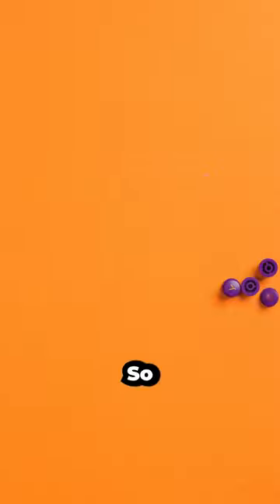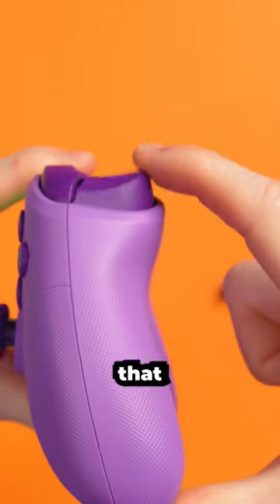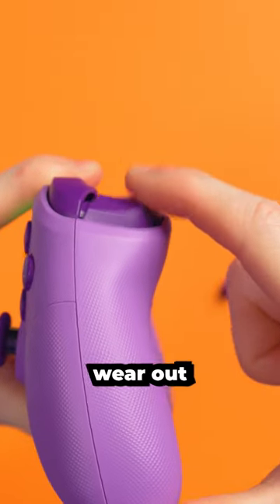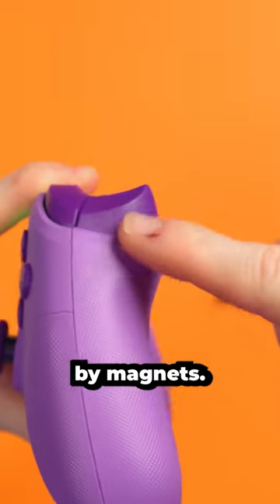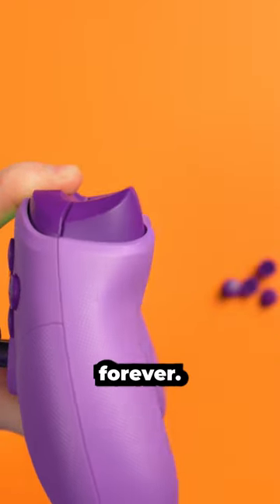This Controller Has Hall Effect Analog Triggers!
Gear We Use In Our Videos